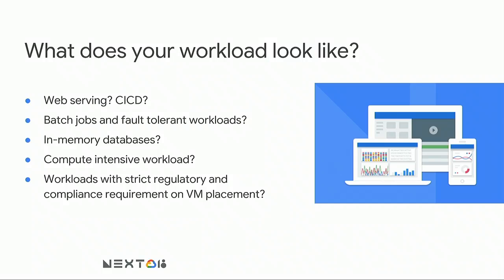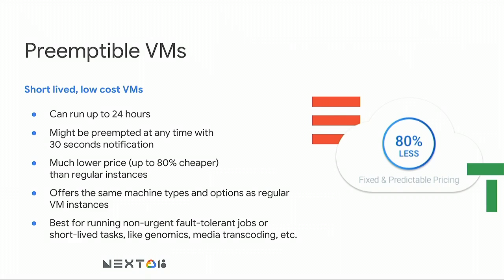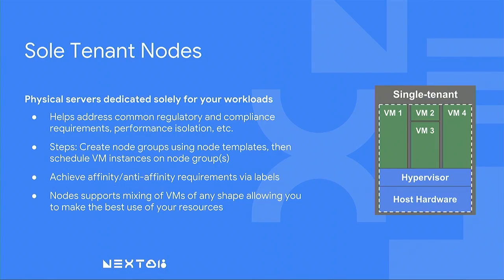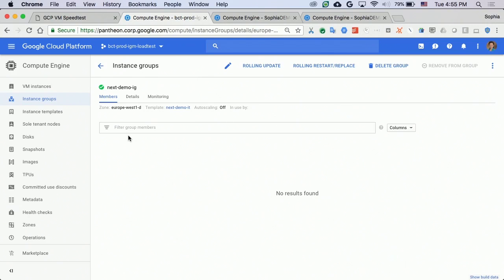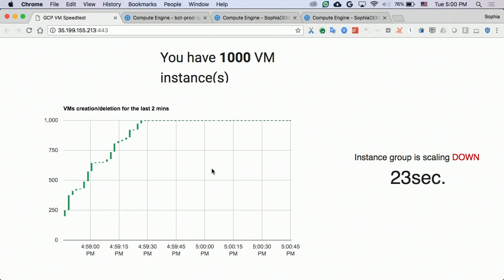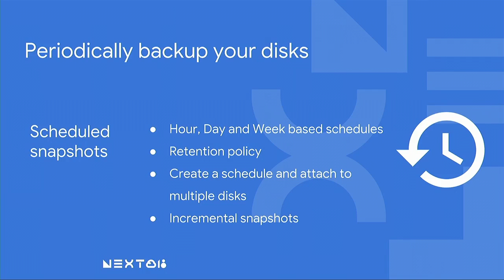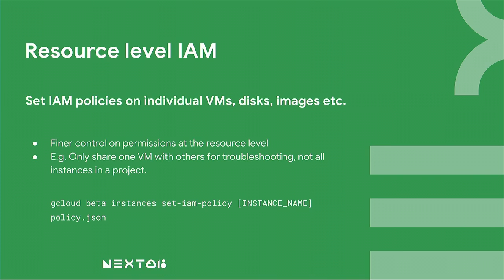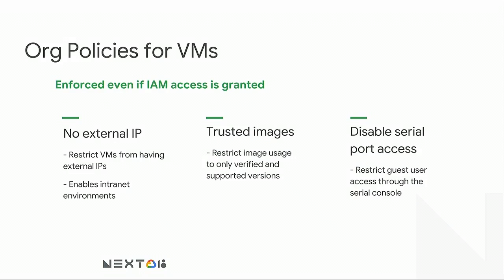Best Practices for Managing Compute Engine VM Instances (Cloud Next '18)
Stay informed about all of the features being released to help you manage your Google Compute Engine virtual machine instances. In this session we highlight all of the recently released features in GCE. You will learn new ways to create VM instances, create periodic snapshots, save VM configurations, create VMs at scale. You will also learn ways to set permission and org policies on VM instances to have a more secured and controlled environment.

re_ty: Publish; product: Cloud - Compute - Compute Engine; fullname: Sophia Yang; event: Google Cloud Next 2018;